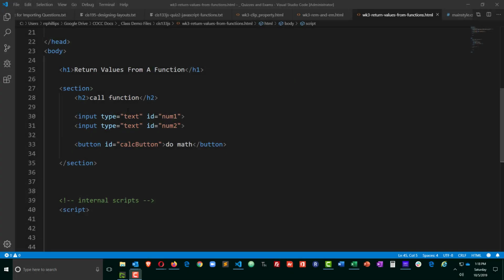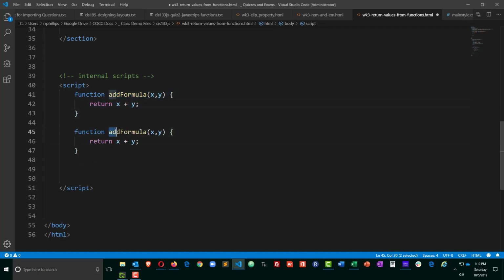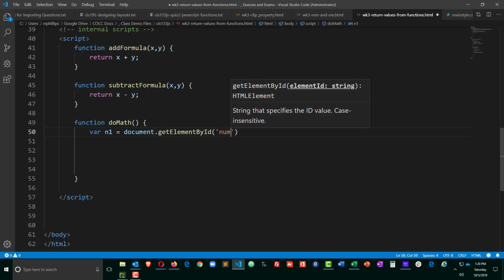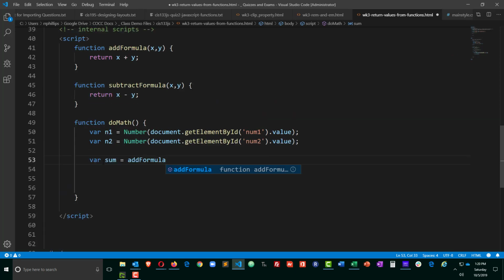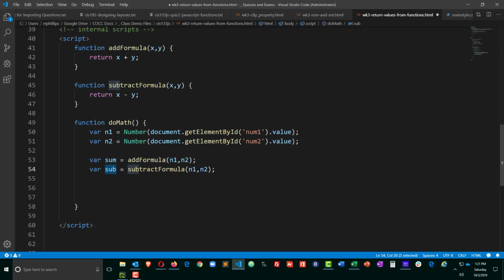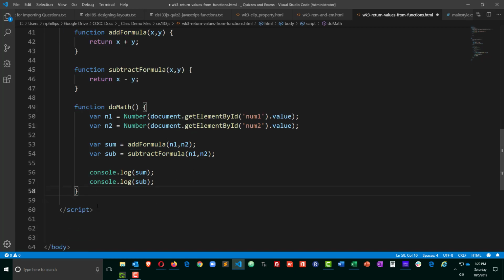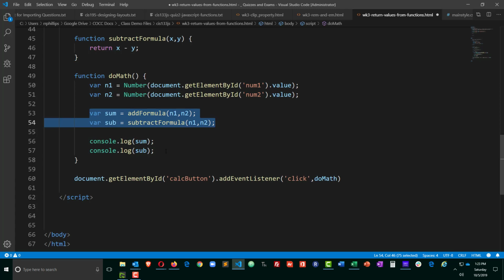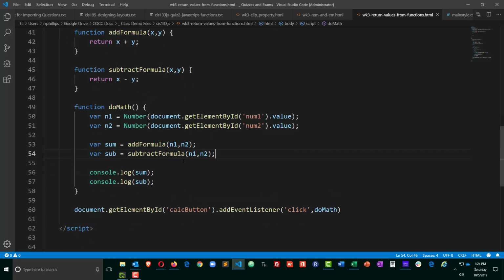Return Values from JavaScript Functions